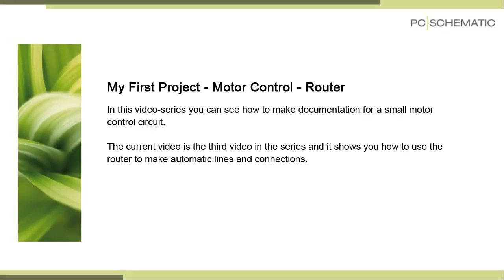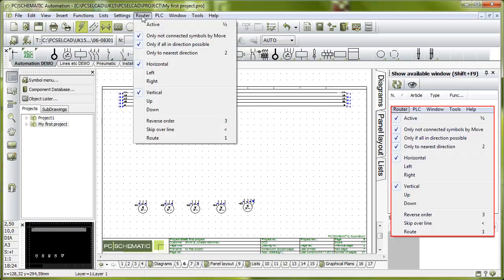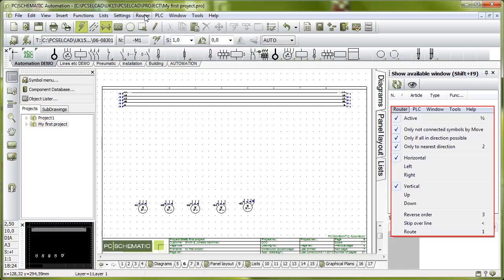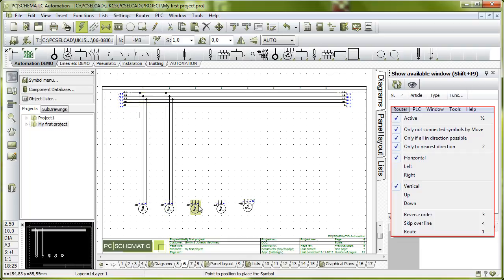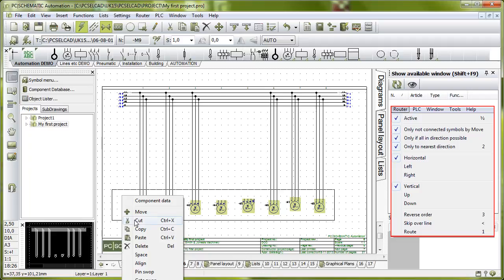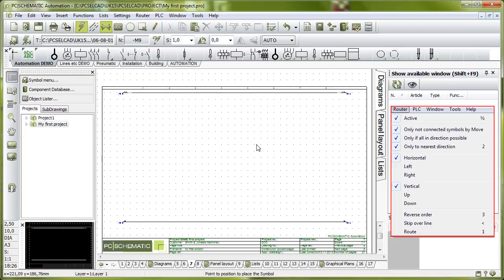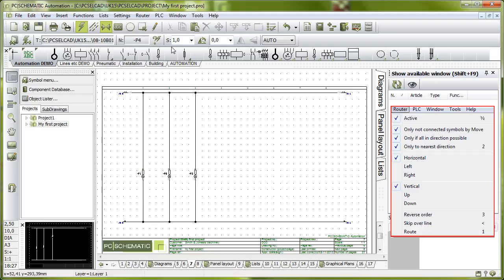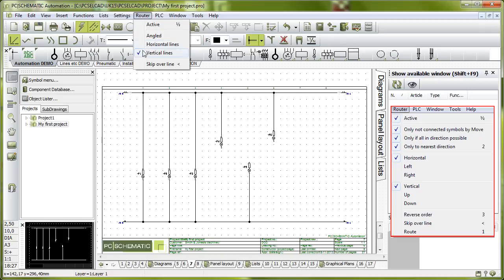Motor Control: Router (3 of 7)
See how to use the Router to make Automatic line connections